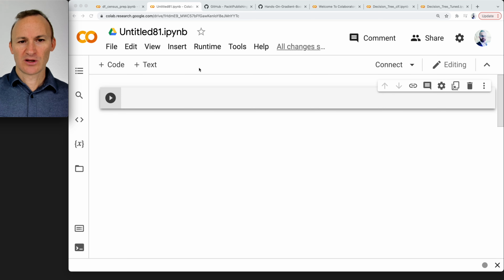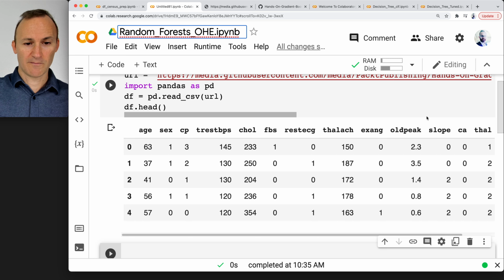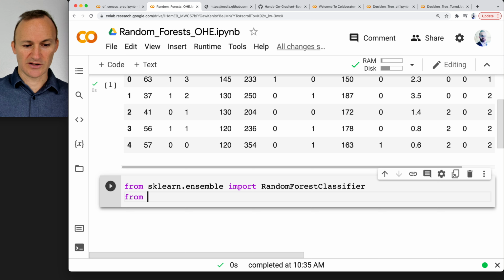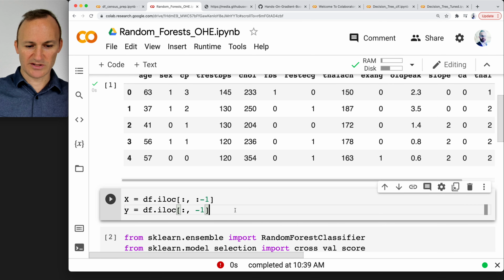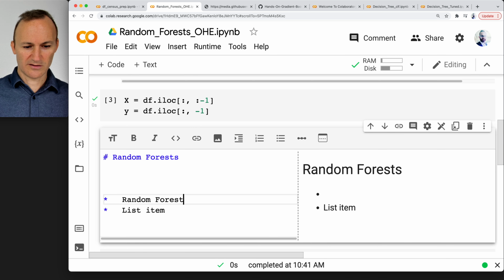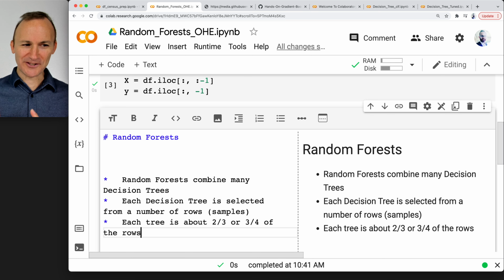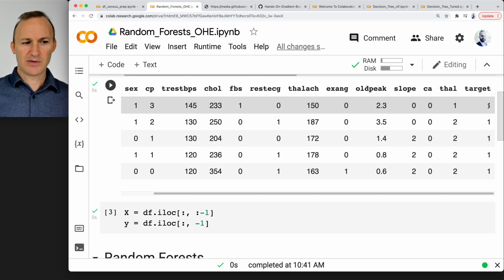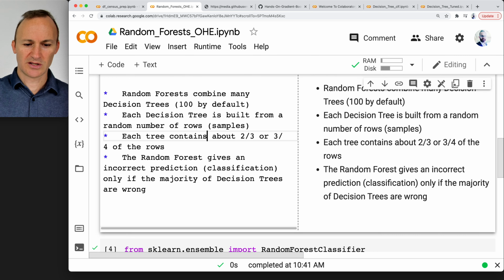6 1 Random Forest Intro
Optional Class Text